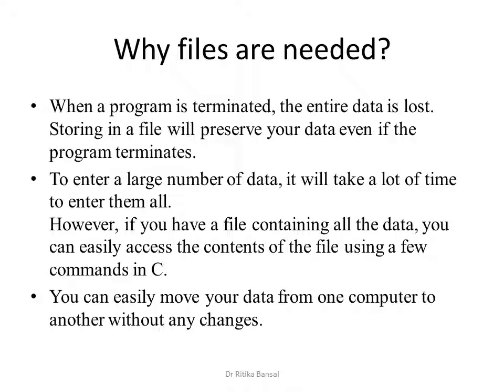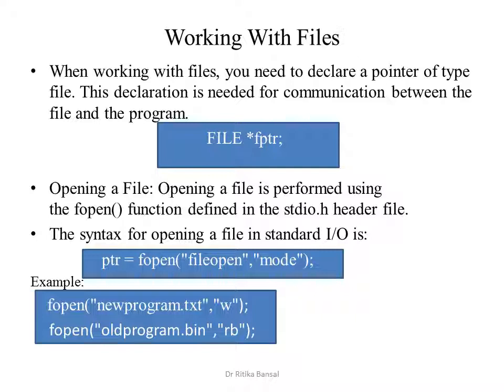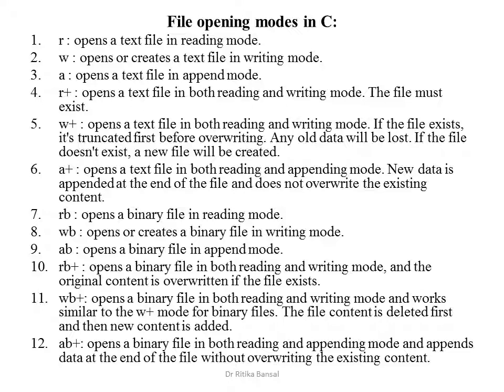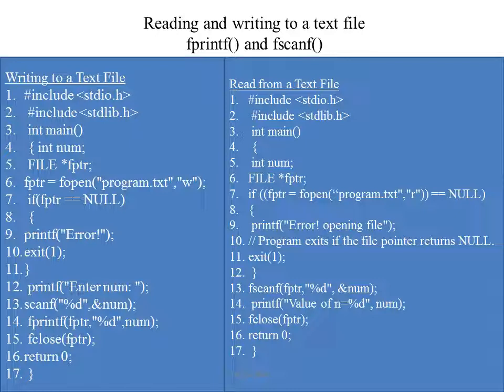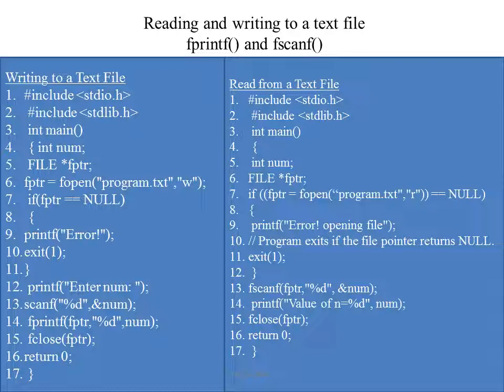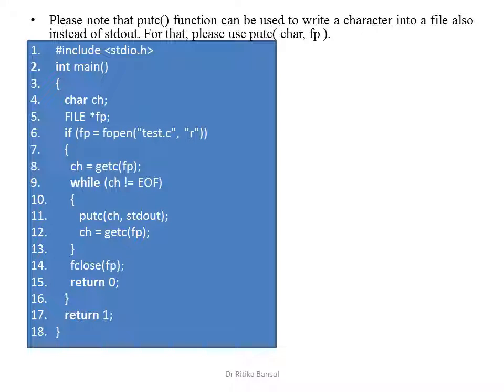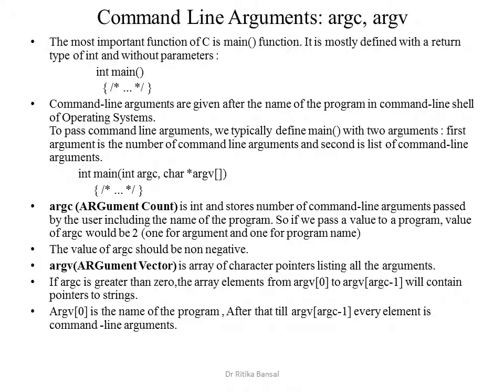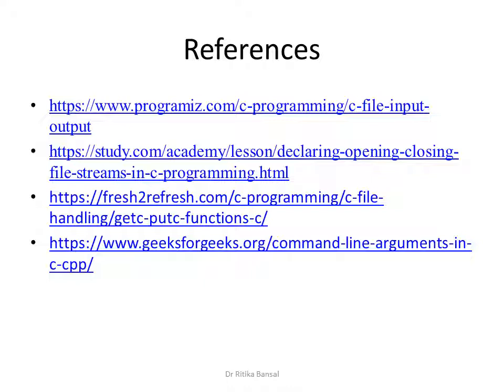File Handling in C Programming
Why files are needed?
Types of Files.
File Operations.
Working with Files.
File Opening modes.
fprintf(), fscanf() functions in C
getc() and putc() functions in C
Command Line Arguments in C – argc, argv